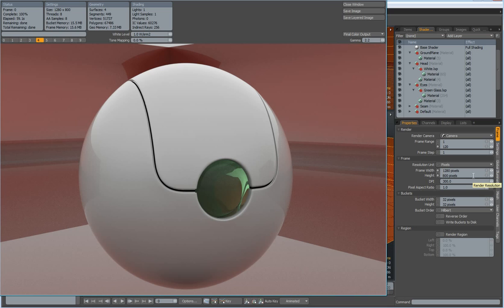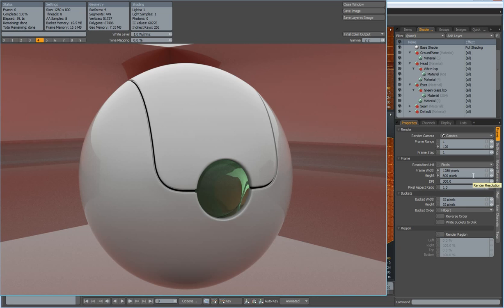Luxology Modo - Seams in a Sub-D model - Introduction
Inspired by a question from XPPRO304 and a model called Smile_Robot from the artist martisnothere.